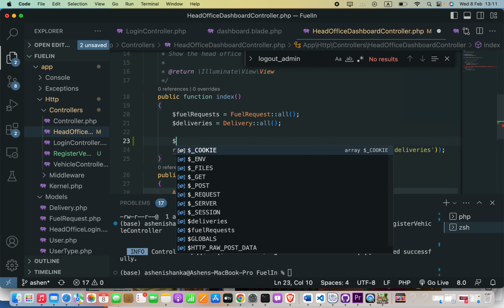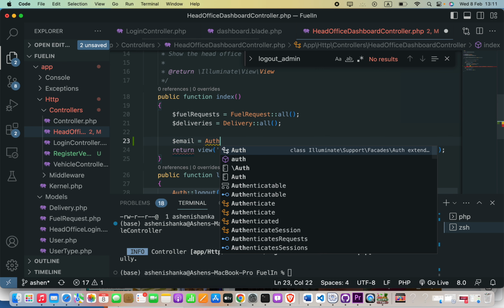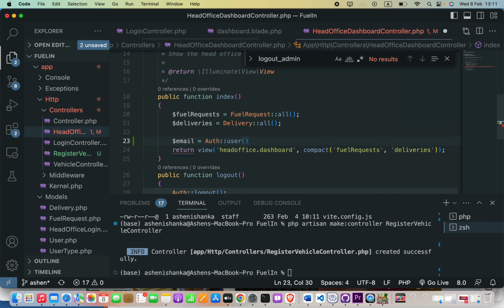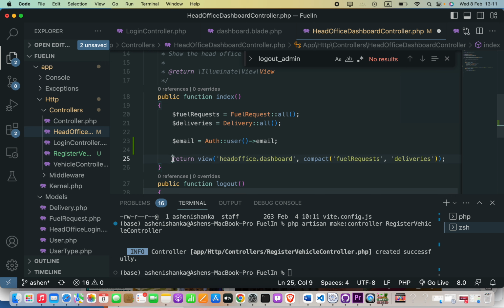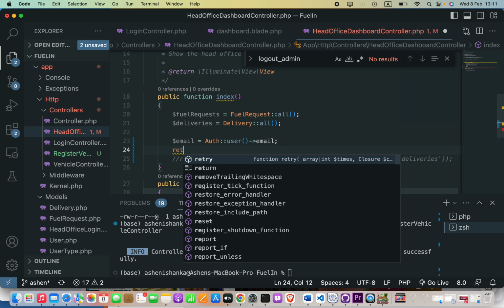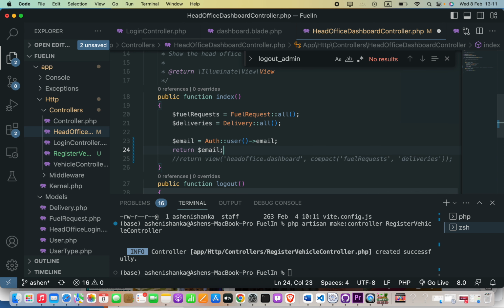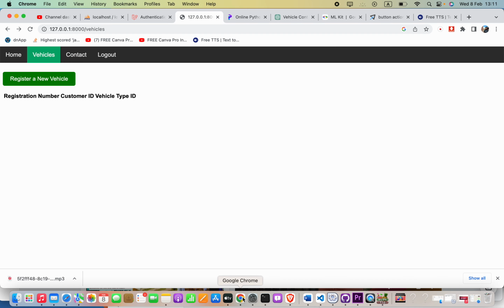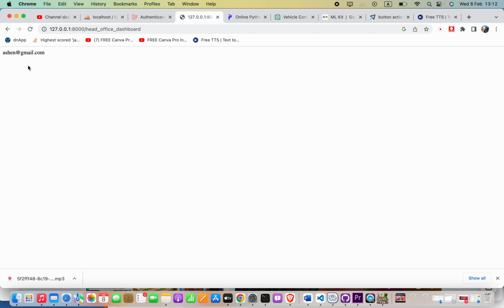Retrieving Authenticated User's Email in Laravel using Auth Facade